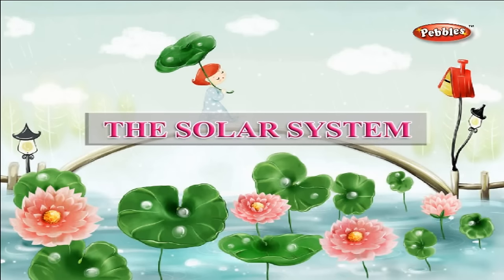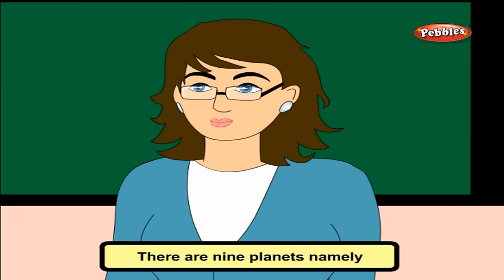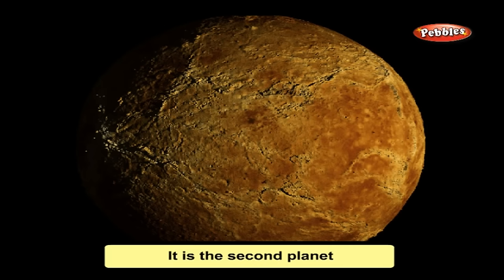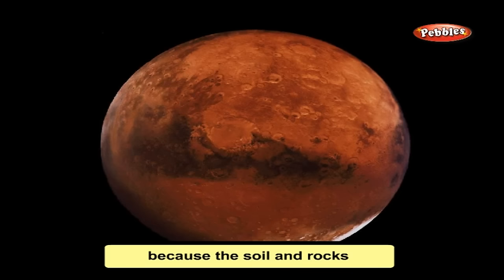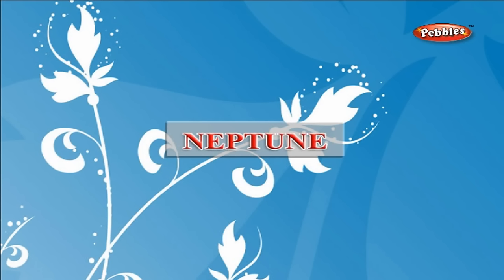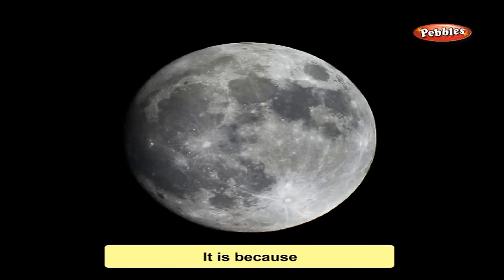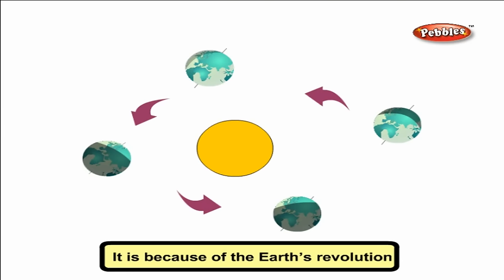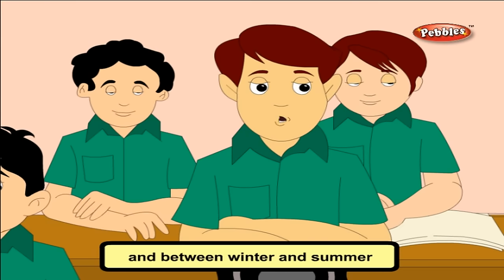Cbse 4th CBSE SCIENCE I The Solar System | NCERT | CBSE Syllabus | Animated Video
The Solar System | Class 4th CBSE SCIENCE | NCERT | CBSE Syllabus | Animated Video